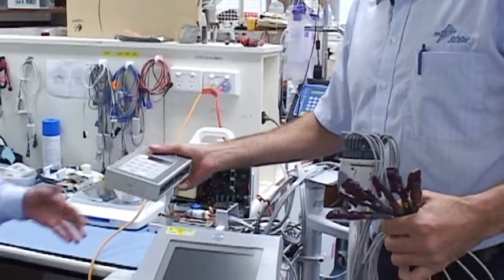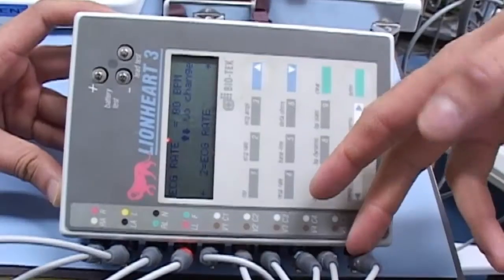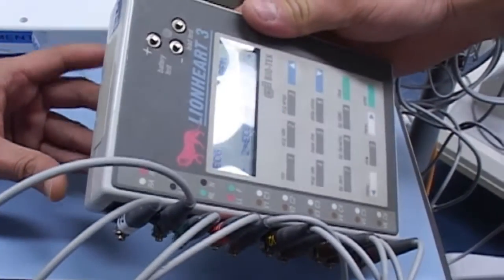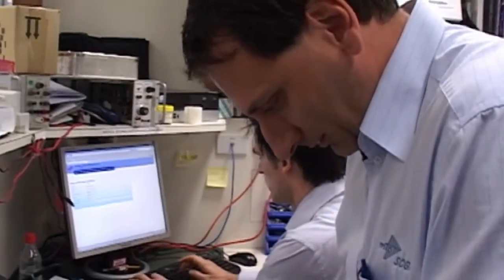Biomedical Engineer - Try it for 5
Biomedical engineers work with medical professionals to investigate, research and design ways to improve health care and medical services. They apply scientific and engineering knowledge and methods to find solutions to problems in the treatment and prevention of human disease.

Biomedical engineers work with doctors and medical scientists to research new medical technology; develop and improve medical equipment, such as dialysis machines, or robotic surgical equipment; or design or modify rehabilitation equipment that may improve the quality of life for people living with a disability.